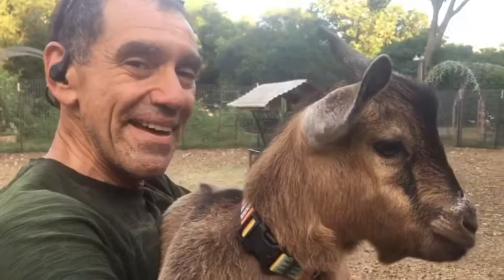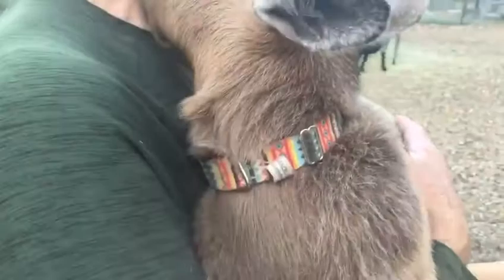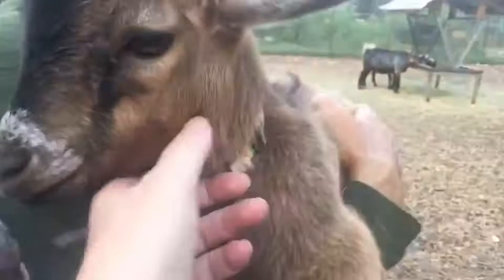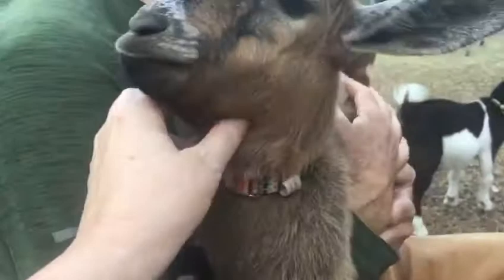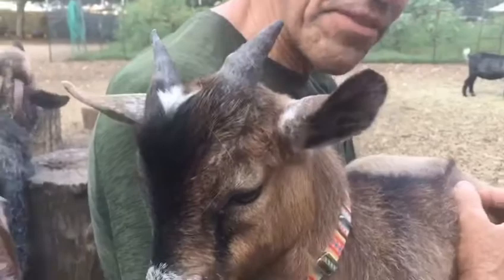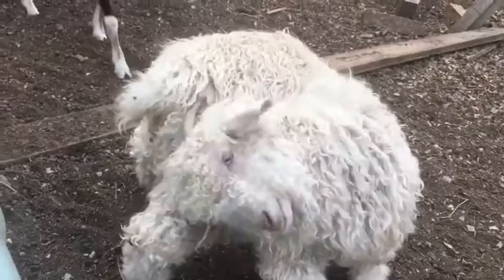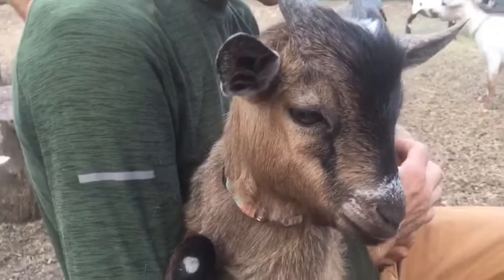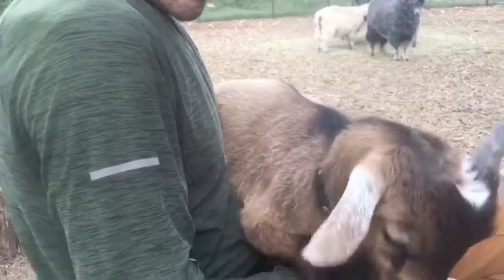Goat Wattles: What are they and do you want them?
Ever seen those little tags hanging off a goat's neck or head area? They're called wattles, and here's what they are.